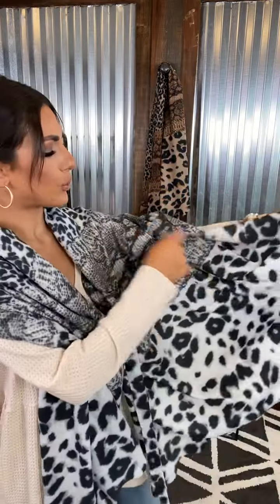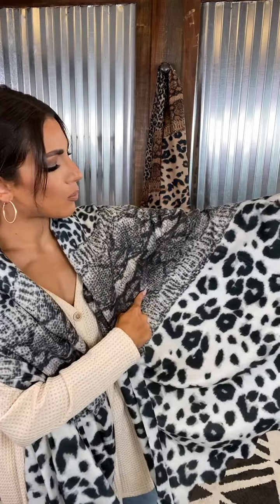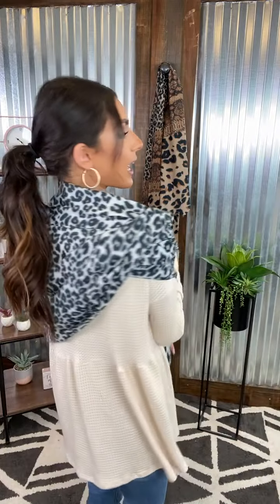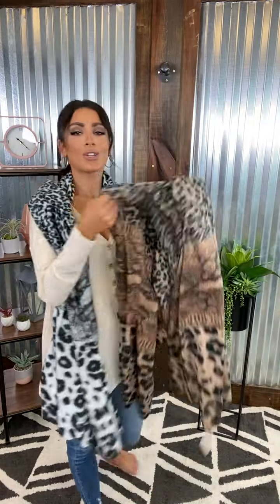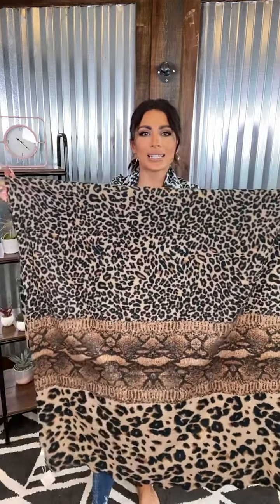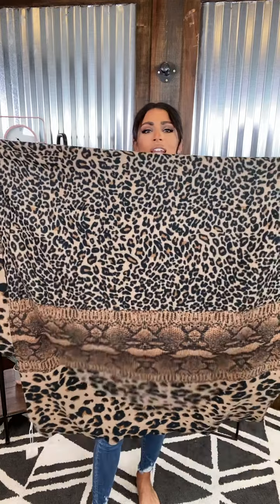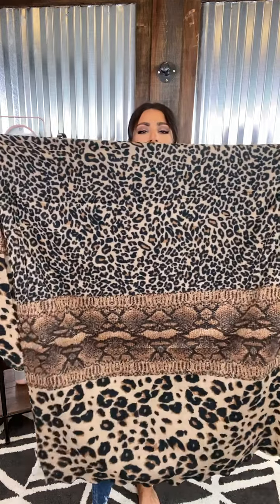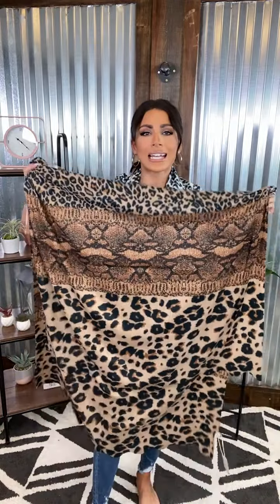Autumn Air Scarves